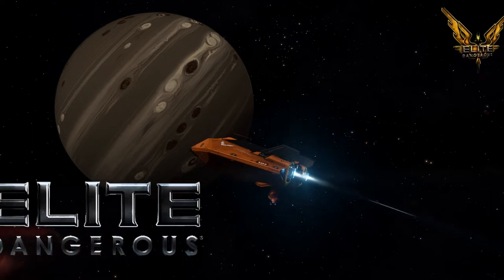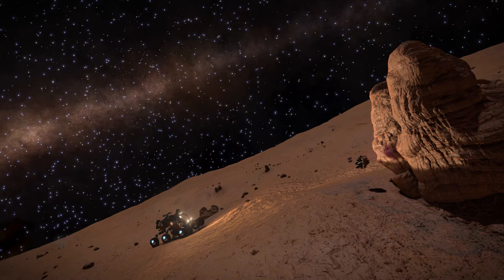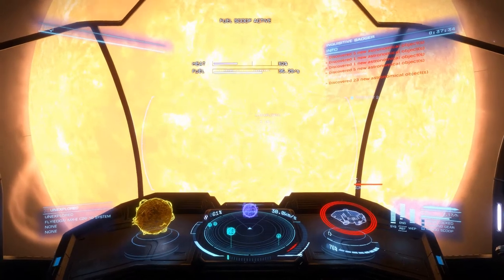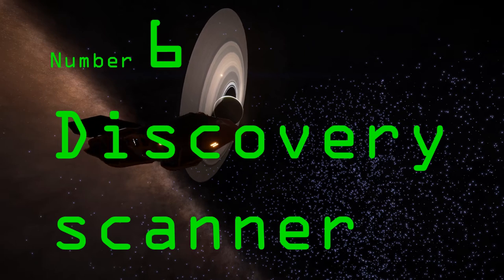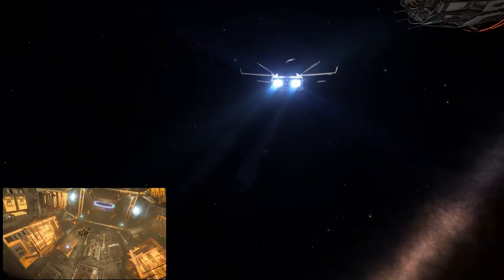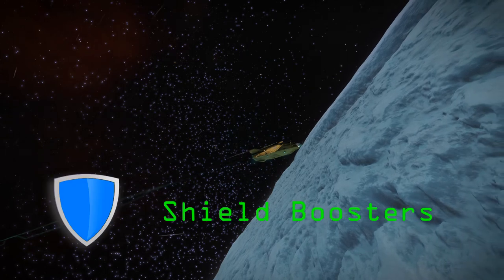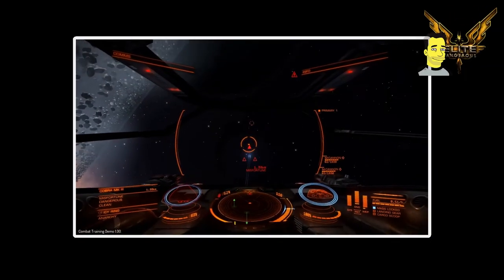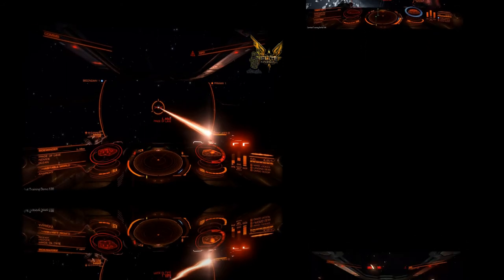Elite Dangerous beginners Guide Top 10 Items to buy for your Ship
What can you spend your hard-earned credits on - here is my top 10 guide list on what to buy for your ship.

Buy Elite: Dangerous
Elite Dangerous: Deluxe Edition

this video includes commentary and multi subtitles

top10thingstobuy elitedangerous elitedangeroustips elite dangerous elite dangerous exploration elite dangerous beginners guide elite dangerous ps4 fdev